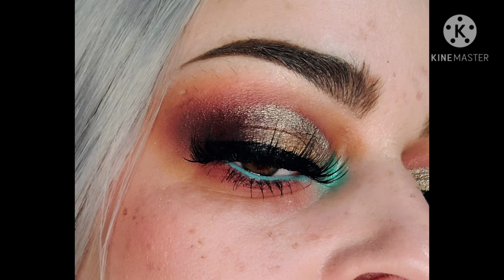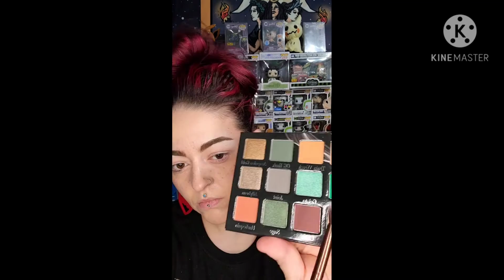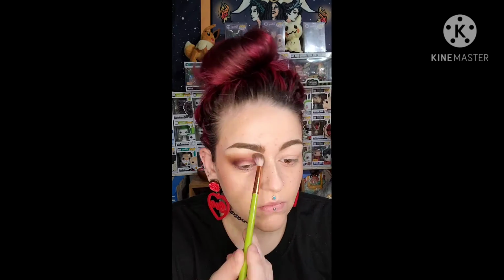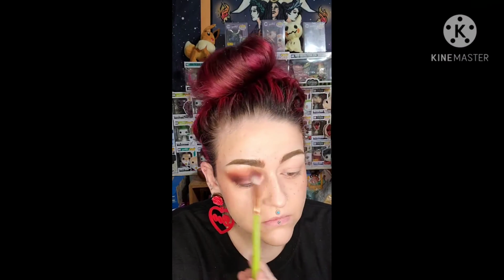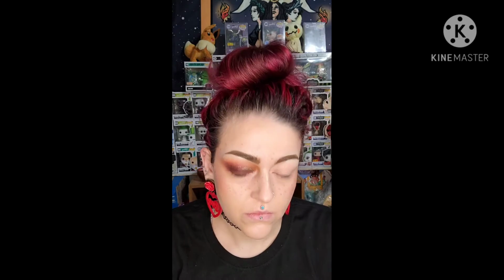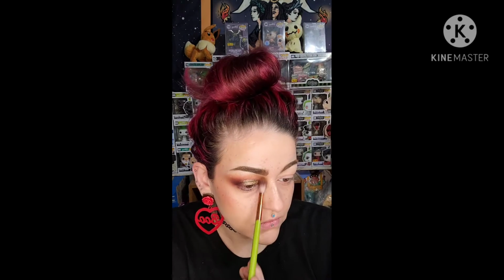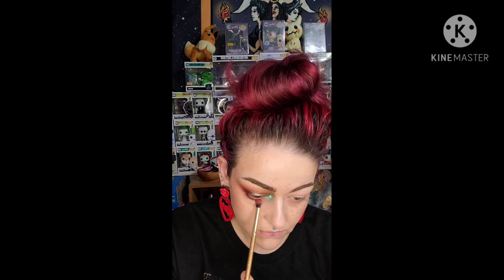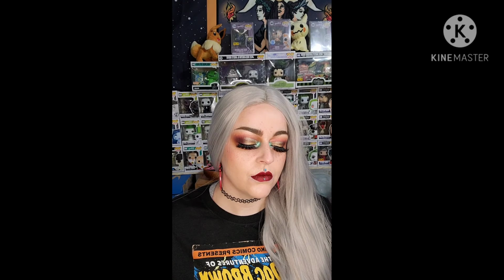High Times, Midas Cosmetics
A quick look using the Midas Cosmetics High times palette.